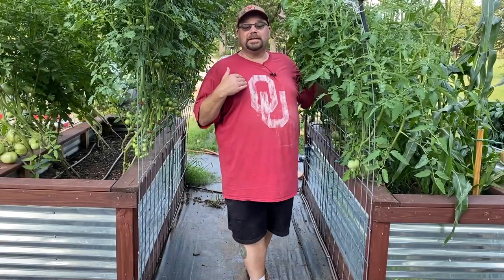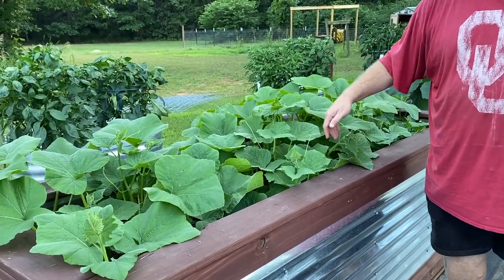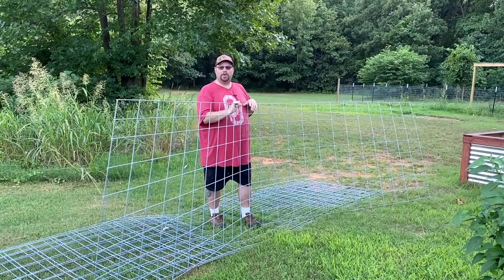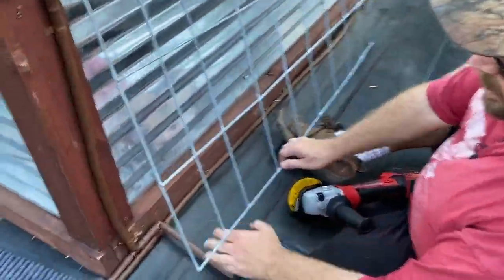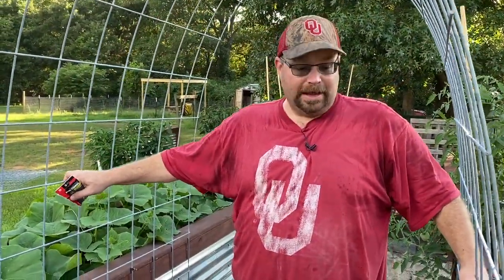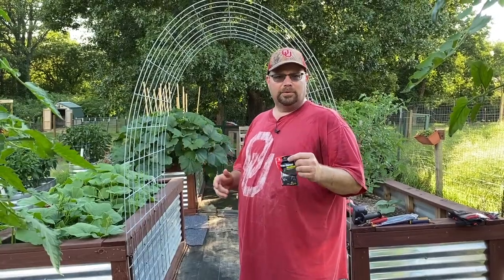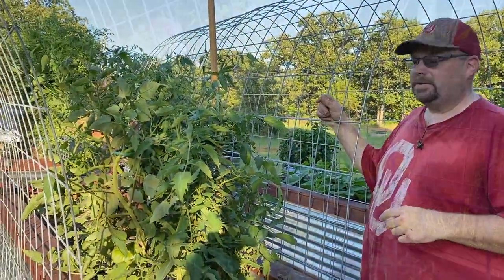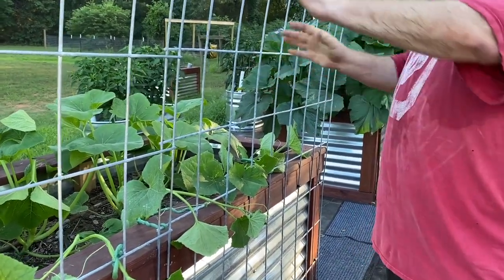Growing Vegetables on a Trellis | Vertical Growing on Cattle Panels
We set up a trellis system for our tomatoes last year using cattle panels. That worked so well that we've set up another set of cattle panel trellises for our cucumbers! It's super easy to do and relatively inexpensive.